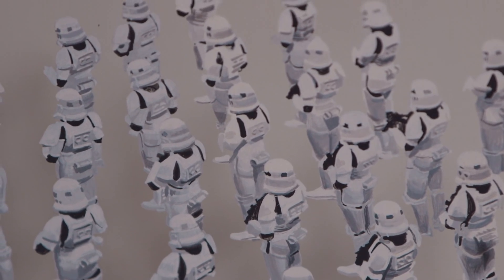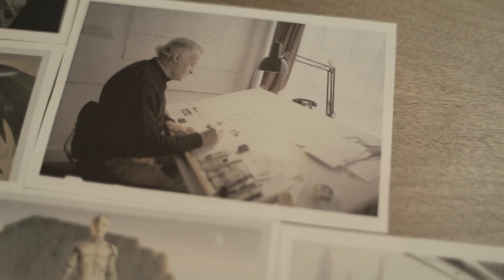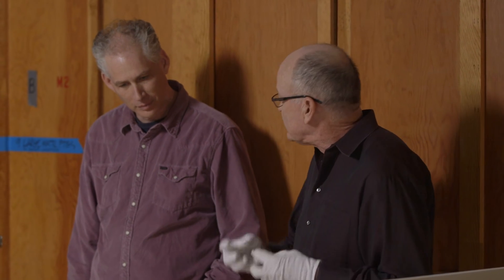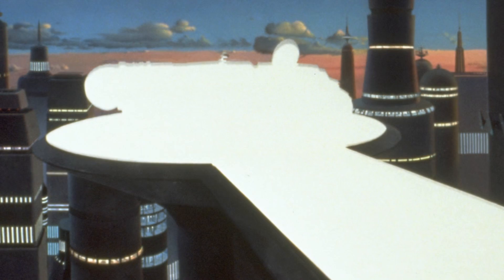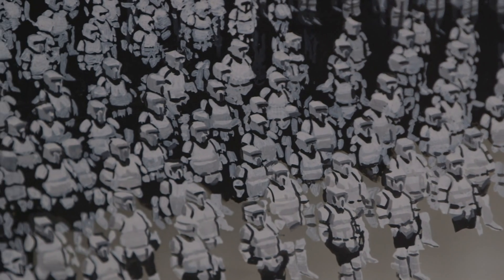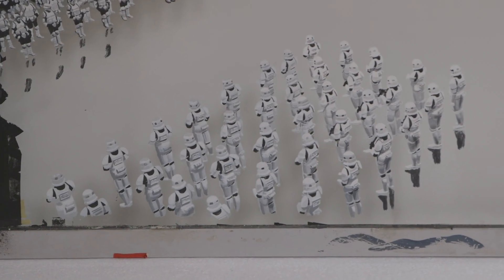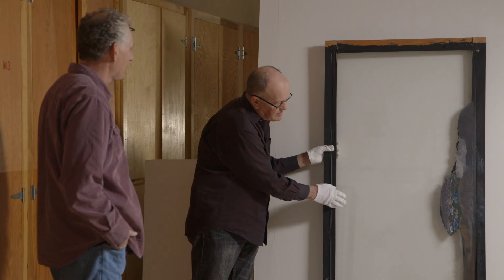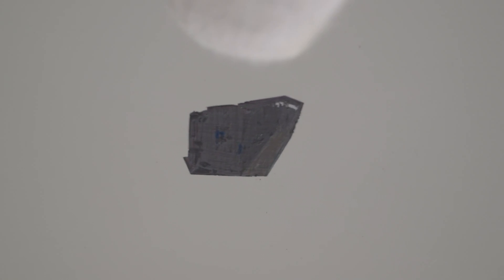🔴Excellent timeless, Fantastic sequel | Star Wars V - The Empire Strikes Back | Superbowl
After the Rebels are brutally overpowered by the Empire on the ice planet Hoth, Luke Skywalker begins Jedi training with Yoda, while his friends are pursued across the galaxy by Darth Vader and bounty hunter Boba Fett.

If you like my content and would like me to upload more, thank you for viewing.

I sincerely appreciate your help.